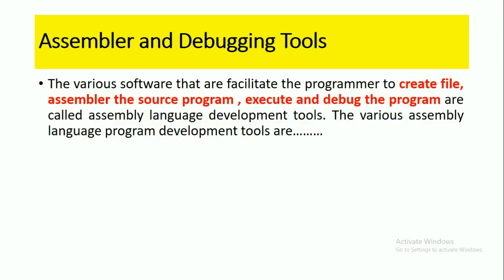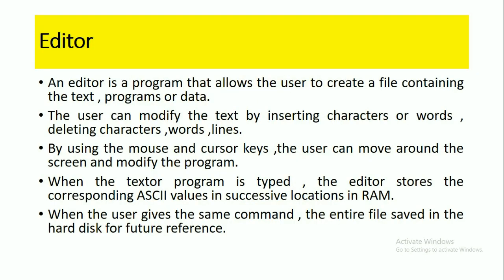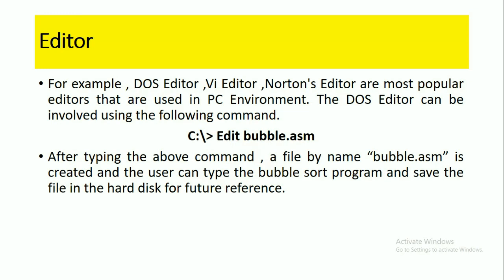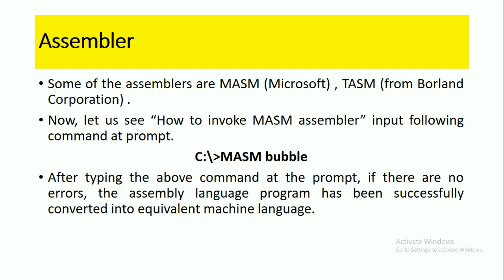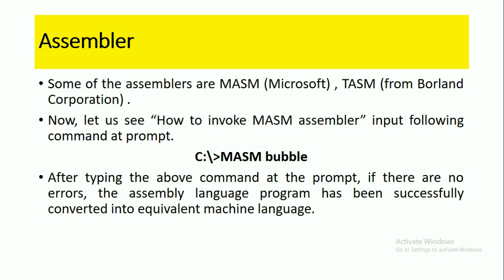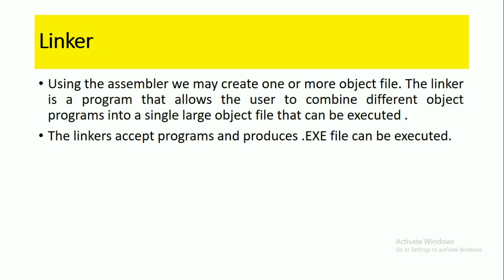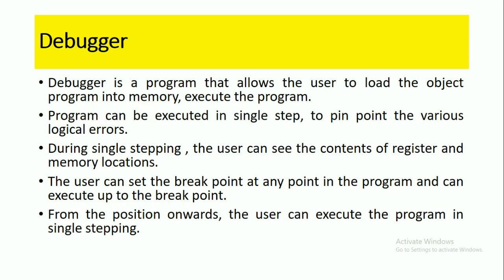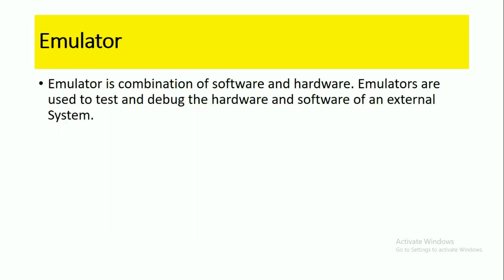Assembly Language Program(ALP) Development Tools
Assembly Language Program Development Tools
Editor.Assembler.Linker,debugger,Locator,Emulator